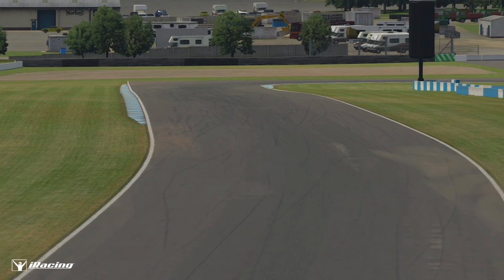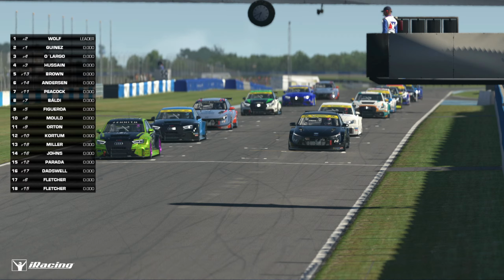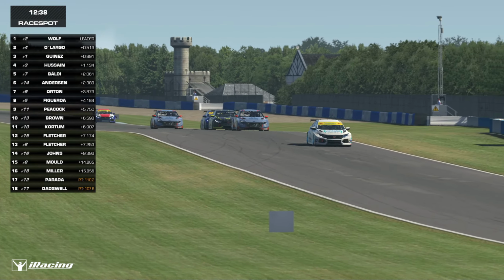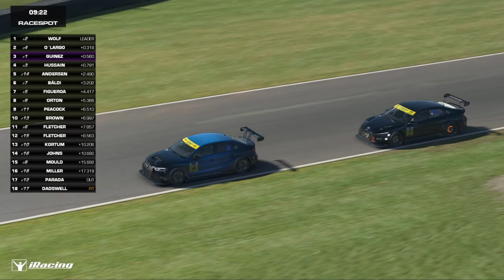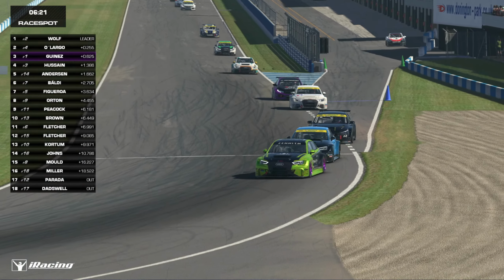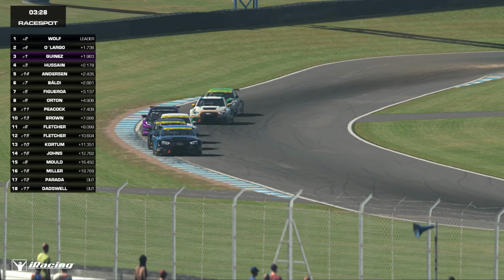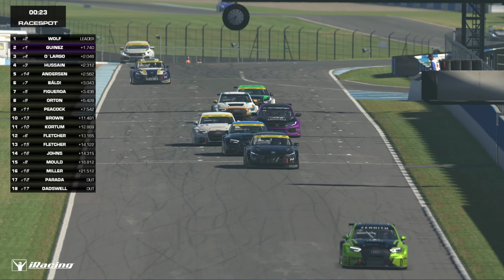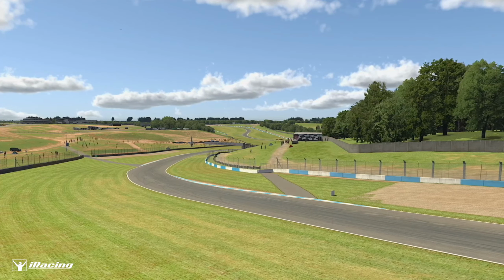iRacing Touring Car Challenge | Week 10 at Donington Park National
Touring car racing is some of the most popular circuit racing in the world, and the Audi RS3 LMS, Honda Civic Type R, and Hyundai Elantra N TC are global favorites of drivers and fans alike. Get behind the wheel for 15 exciting minutes of racing on some of the world's most fun and famous race tracks and see if you've got what it takes to bring it home!